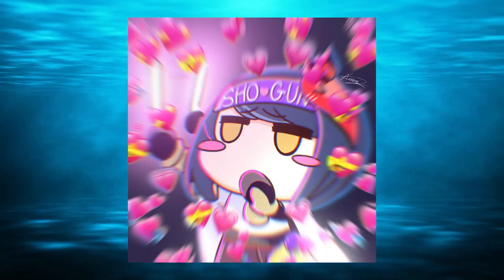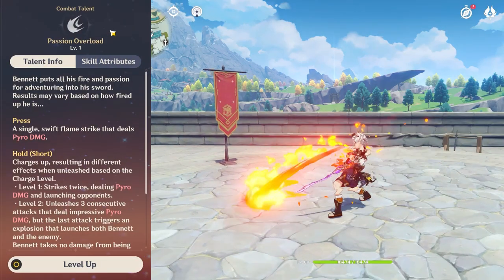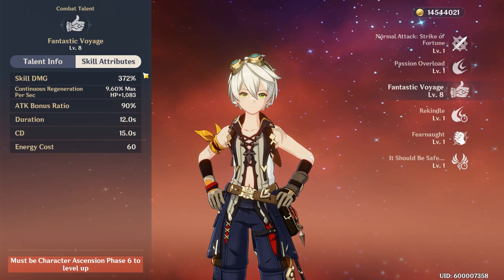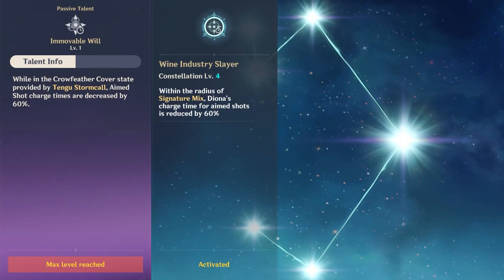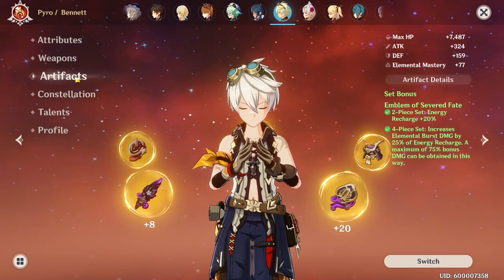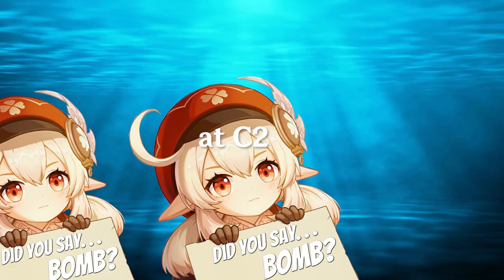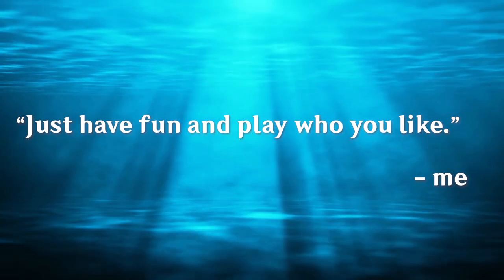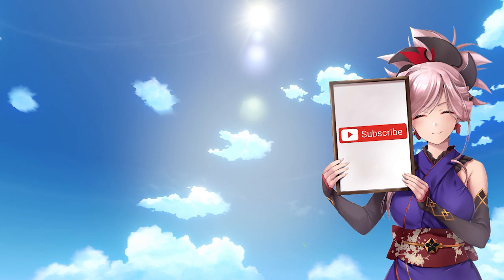Who Should You Use: Sara Vs Bennett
Jotaro Tengu Cousin vs Unlucky Backflip Simulator

0:00 Intro
0:49 Talents
3:22 Weapons
3:59 Artifacts
4:18 Constellations
4:53 Analysis
6:12 Demonstration
7:00 Outro